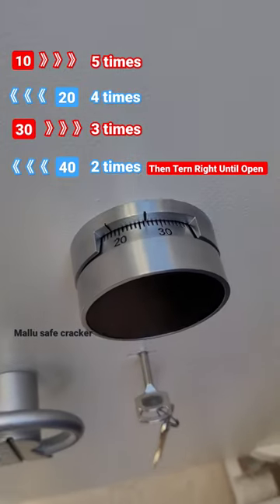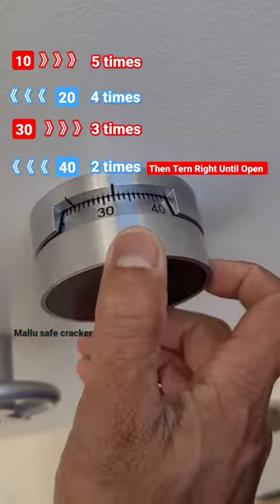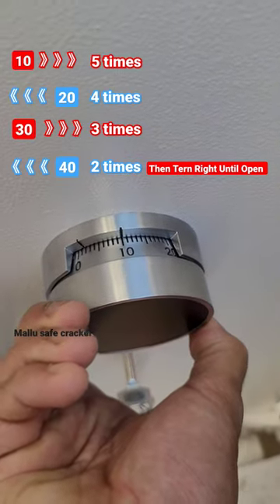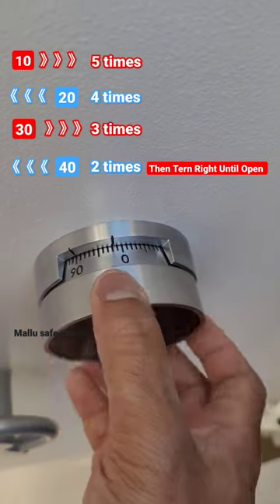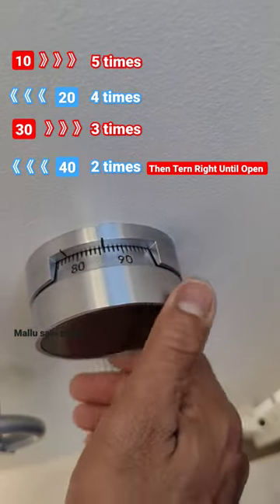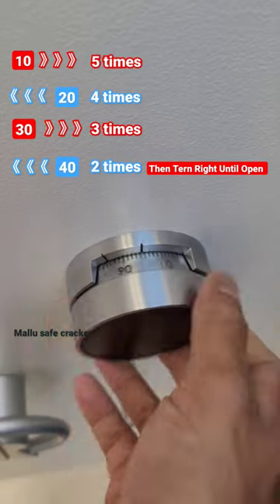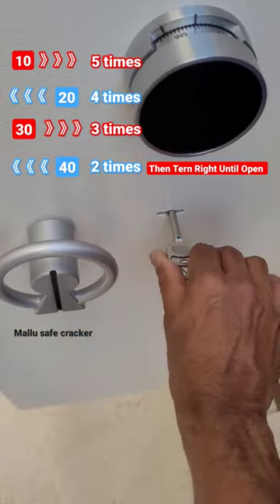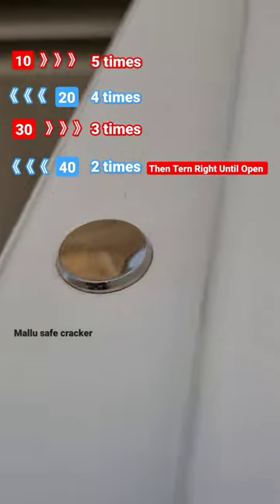4 WHEEL Combination Lock Opening tutorial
lagard 4 wheel combination lock opening tutorial instructions
guardwel
godrej key cutting key duplicating godrej blank key making vedio की कटिंग tutorial изготовления ключей قفال